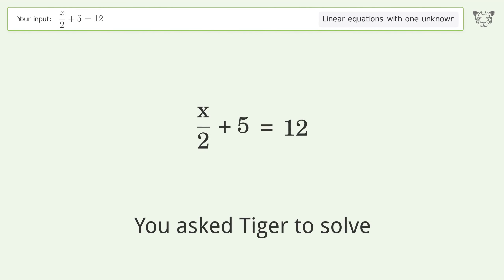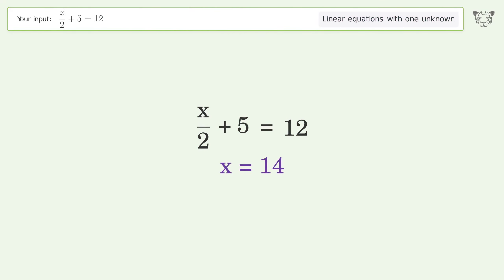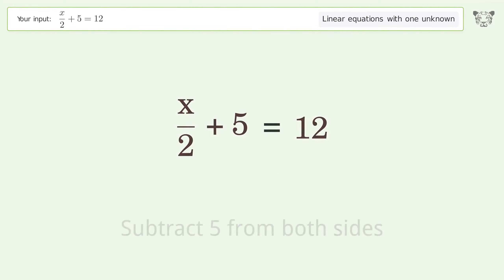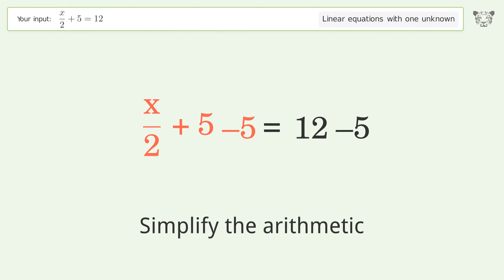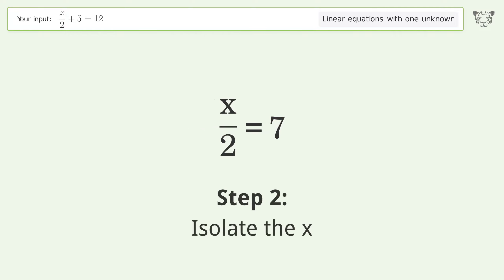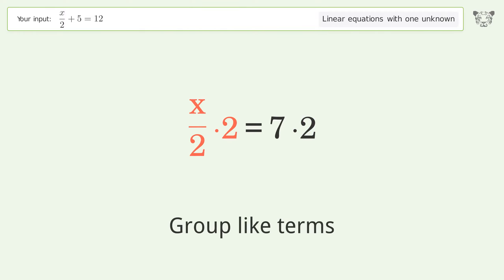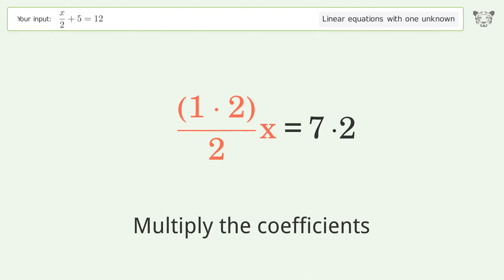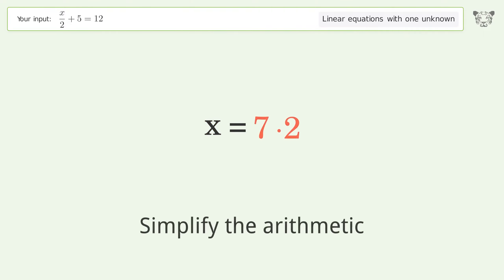Linear equation with one unknown: Solve x/2+5=12 step-by-step solution